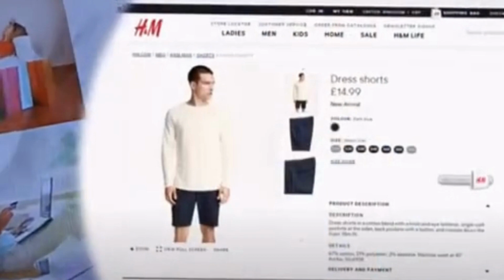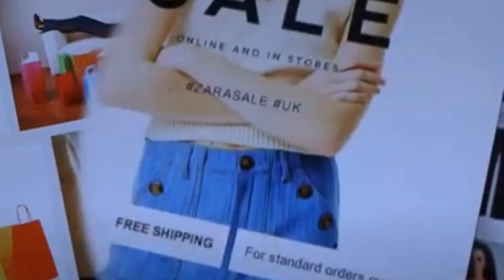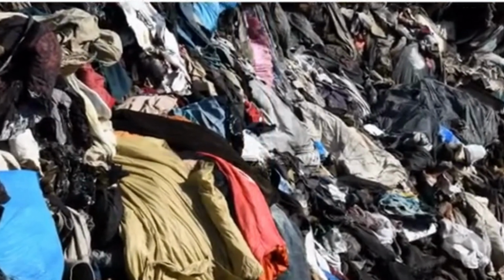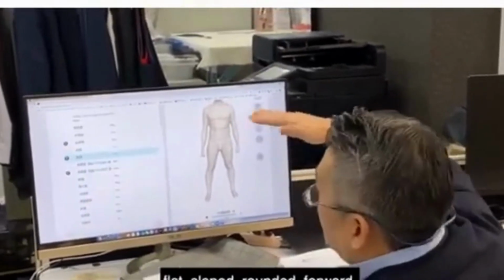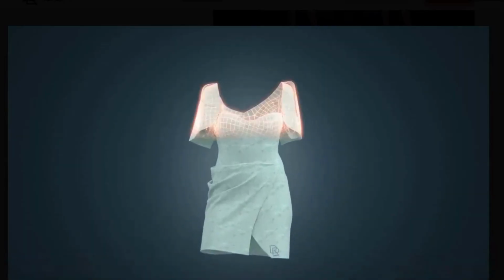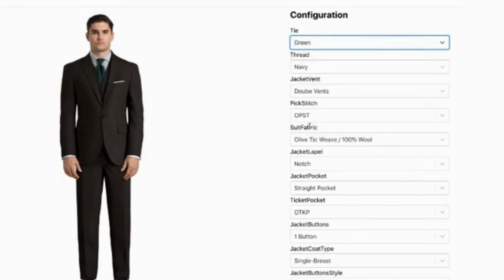The future of fitting.3D body scan vs tape measurements .Can this replace traditional measurement?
Welcome to our fashion-forward journey into "The Future of Fitting: 3D Body Scan vs. Tape Measurements." 🚀 In this enlightening video, we delve deep into the world of precision and style, comparing the age-old tape measurements with cutting-edge 3D body scanning technology. Get ready to witness the fashion revolution unfold! 🌟

🔥 Explore the advantages, accuracy, and convenience of 3D body scanning versus traditional measuring methods. Discover how 3D body scanning is transforming the way we tailor our outfits, making every wardrobe choice an impeccable one. Join us on this exciting adventure into the future of fashion!

FREE DOWNLOADS
CLOSEFIT BODIES BLOCK/WINIFRED ALDRICH
PATTERN DRAFTING GUIDELINE DOCUMENTS